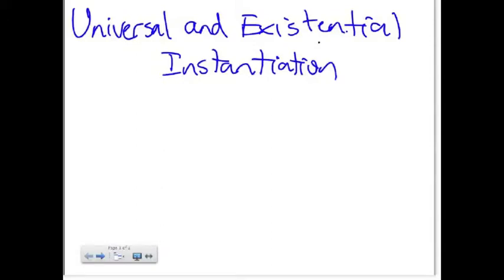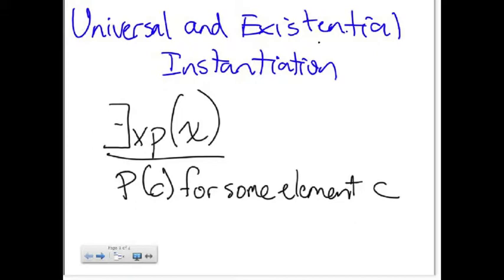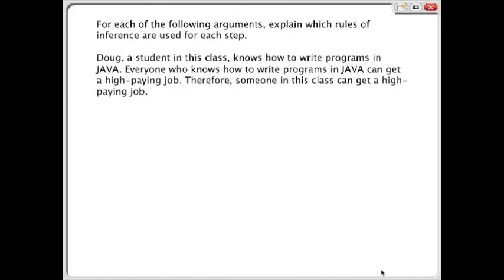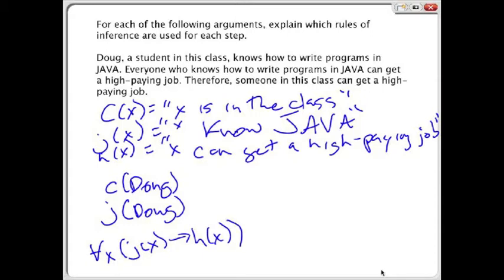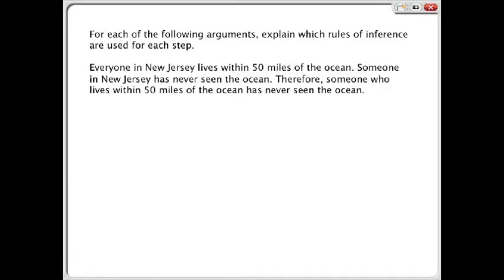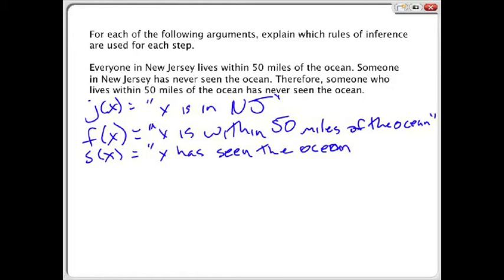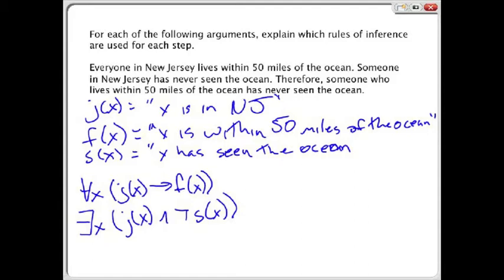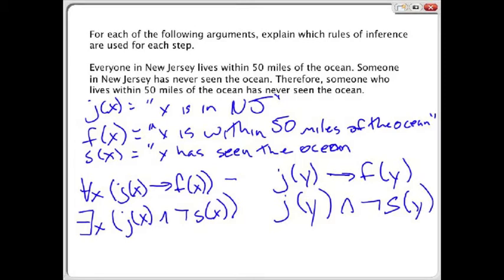B27 Project #2 - Universal and Existential Instantiation.mov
EECS 203 Winter 2012 Project #2 on Universal and Existential Instantiation.